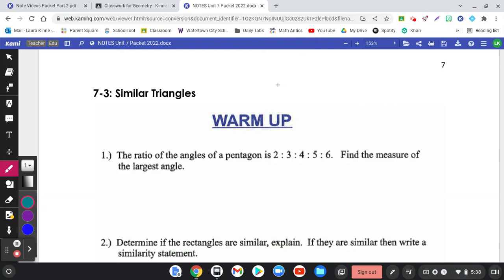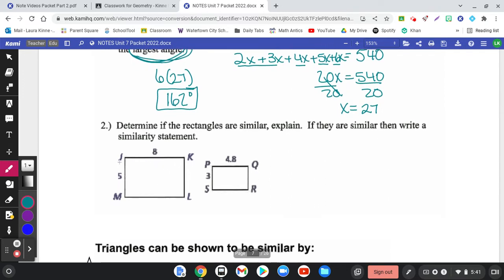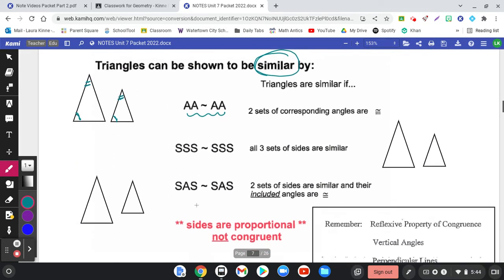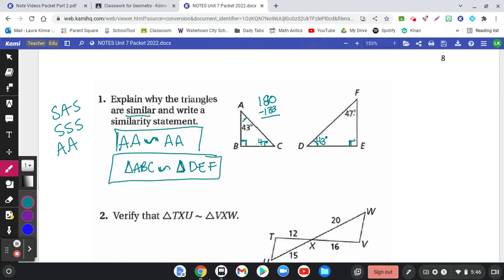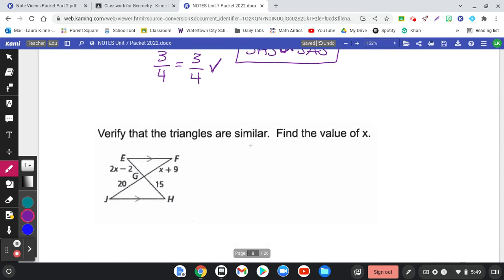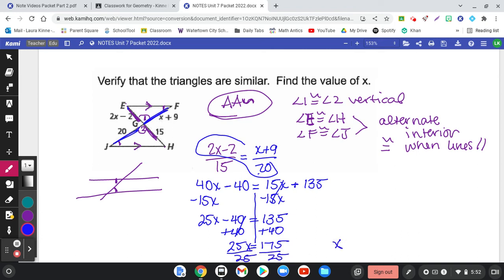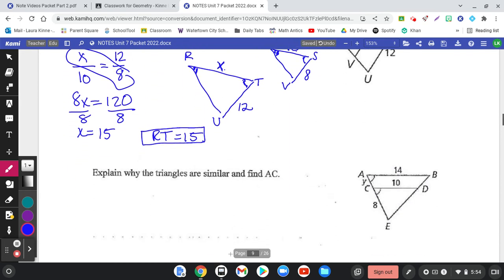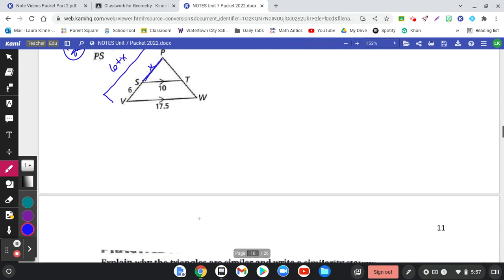Geo 7-3 Notes